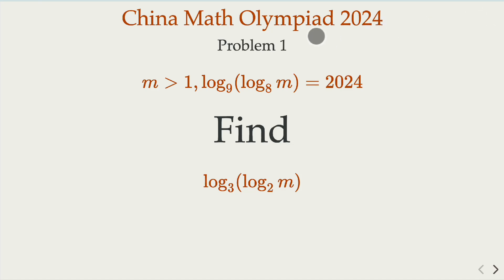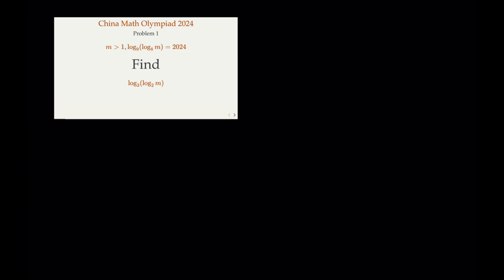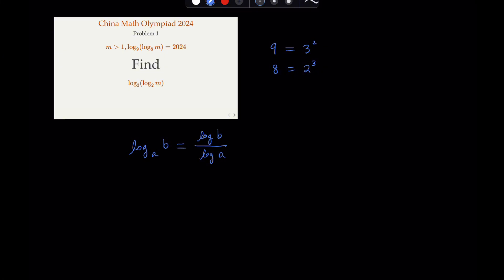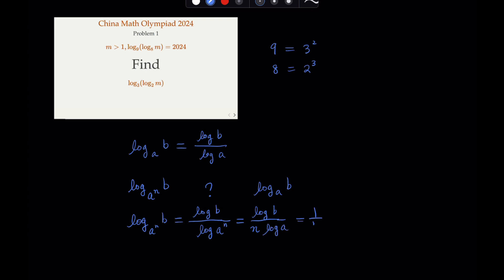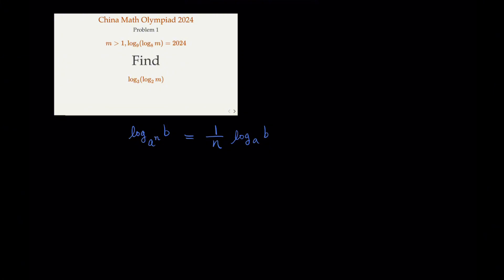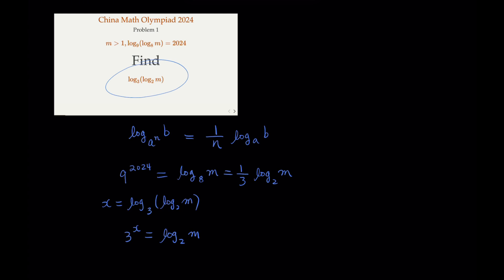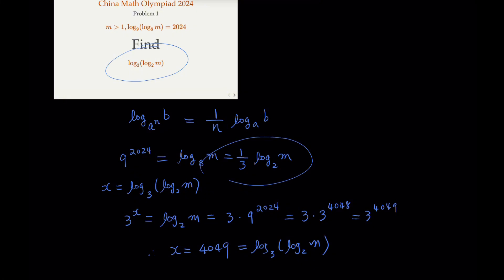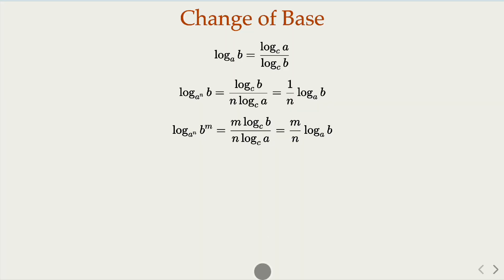China Math Olympiad 2024 Problem 1: Solving Logarithms with Change of Base – Thinking in Math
e are tasked with finding  \log_3(\log_2 m) . Using the change of base formula and its variants, we break down the solution step by step to arrive at the final answer,  \log_3(\log_2 m) = 4049 . If you’re interested in mastering logarithmic identities and exploring advanced math problems, this is the perfect challenge for you!